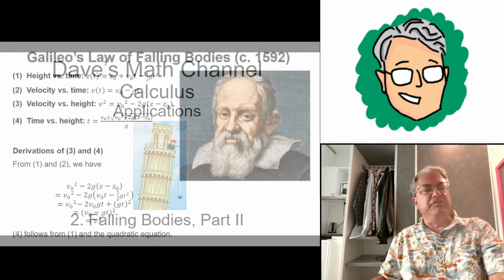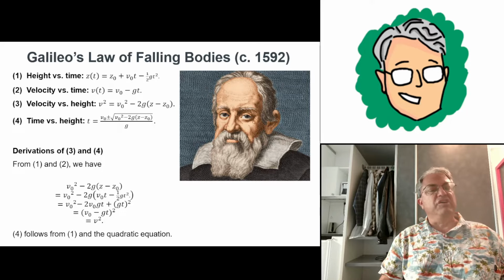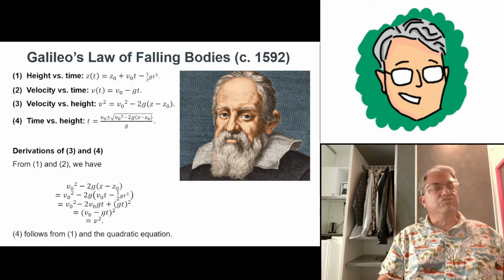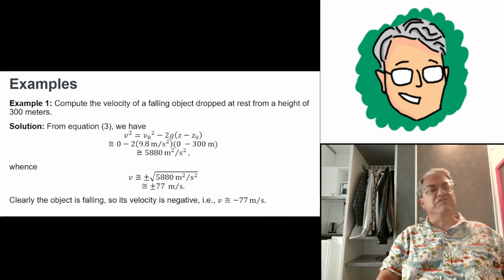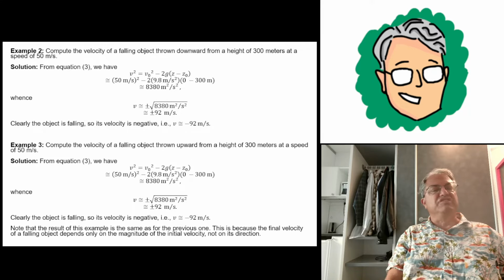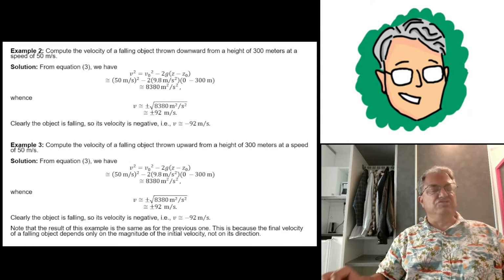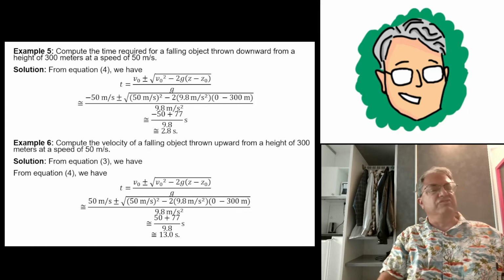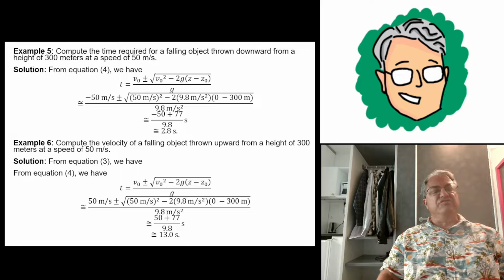Applications II, Lesson 2: Falling Bodies II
This video is a follow-up to my previous video on Galileo's law of falling bodies, in which I present two more formulations of the law (final velocity and falling time versus height), and give examples involving each of these formulations.